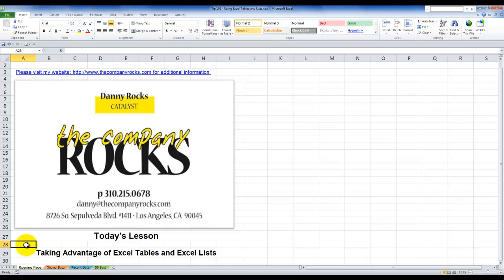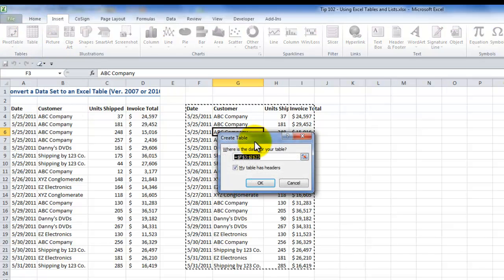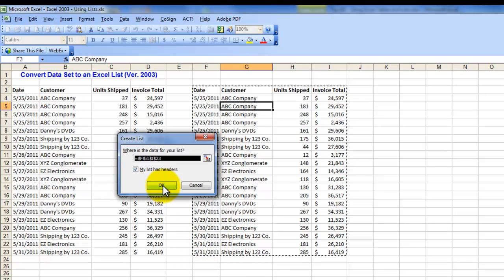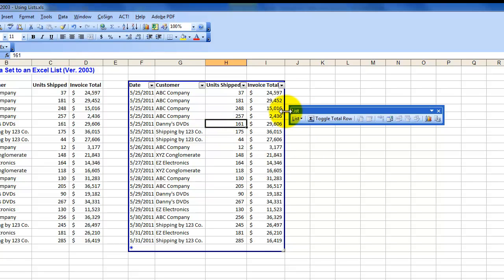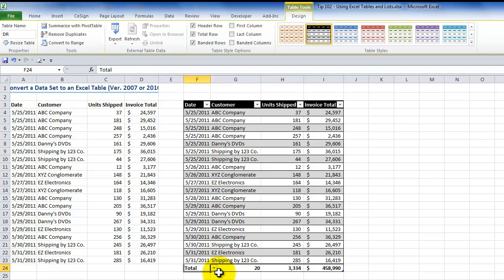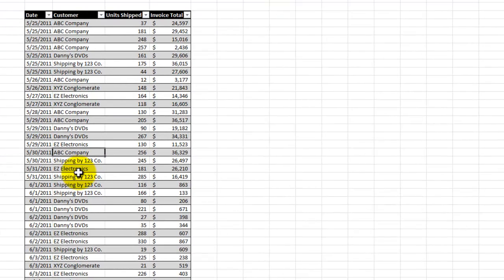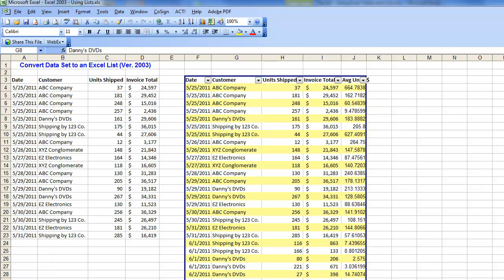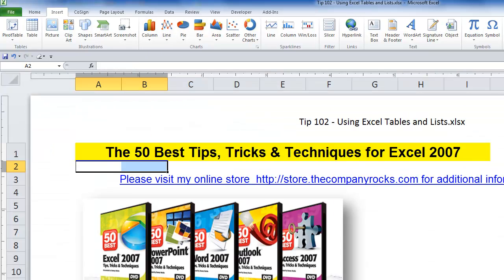Take Advantage of Excel 2007-2010 Tables and Excel 2003 Lists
In this video tutorial, I demonstrate how to structure your data as a "Table" in Excel 2007 or Excel 2010. I also show you how to structure your data as a "List" in Excel 2003.

When you structure your data as either a List (Excel 2003) or a Table (Excel 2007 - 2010), you can:
1) Automatically, append records (rows) to the defined List / Table
2) Automatically, append a new field/ column to the defined List/Table
3) Add in a "Total Row" Summary for each field in the List/Table

I invite you to visit my Online Shopping - to preview all of the resources that I offer you.